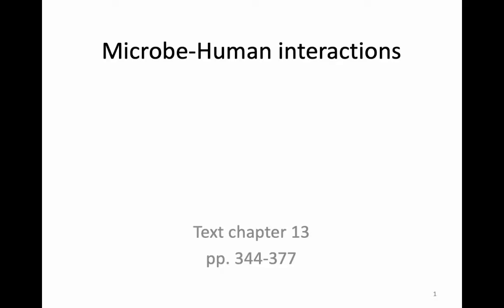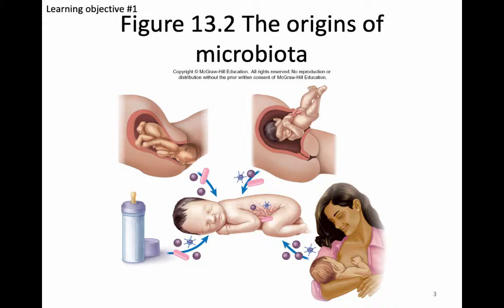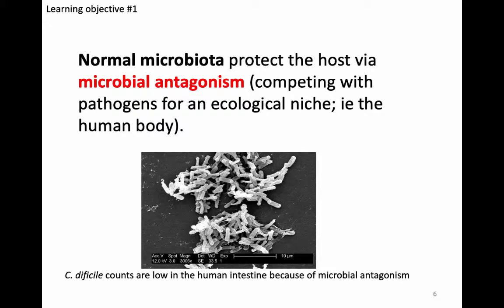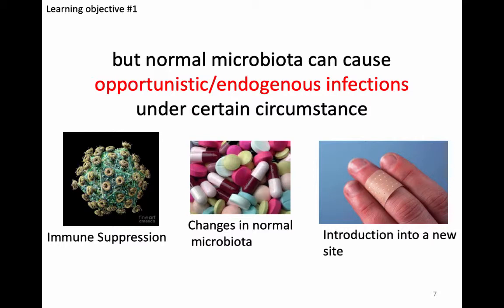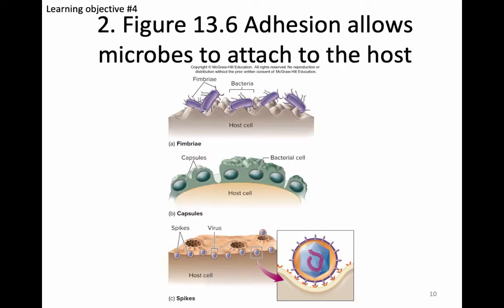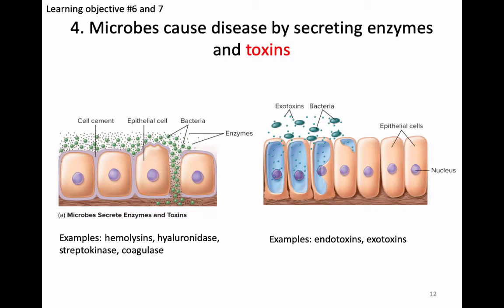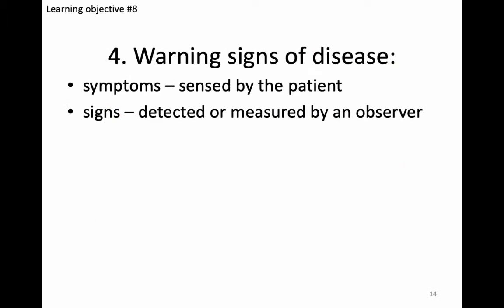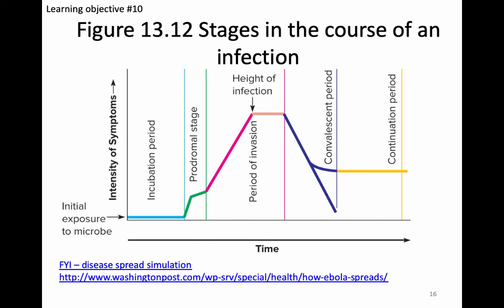chp13part1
BIO208 Chapter 13 part 1